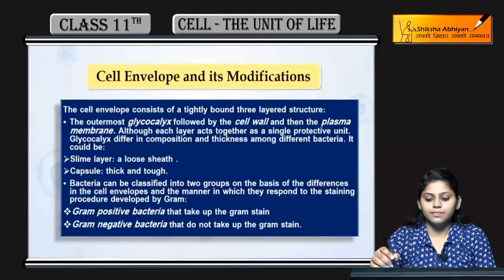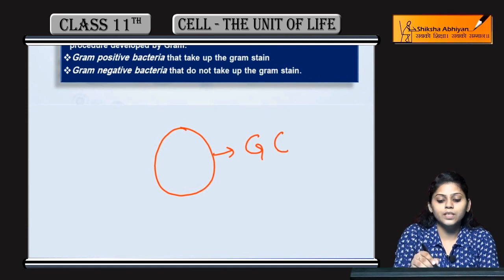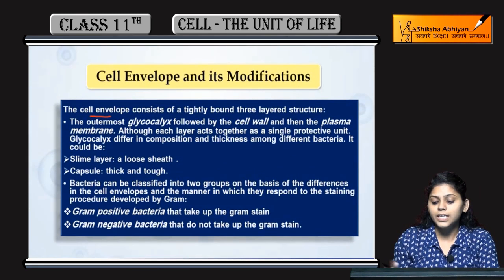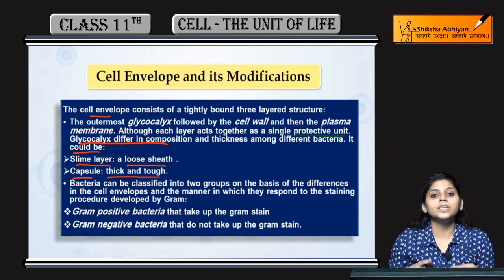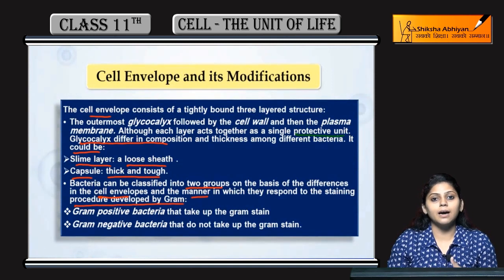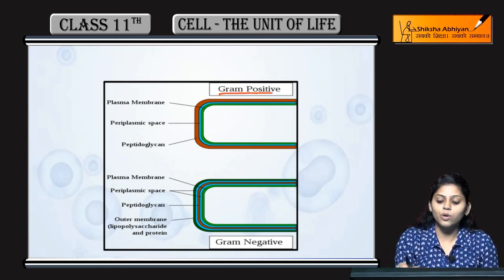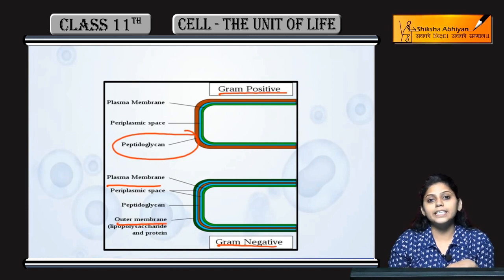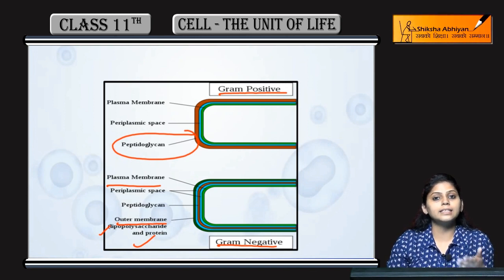Cell Envelope | Cell - The Unit of Life | CBSE Class 11 Biology